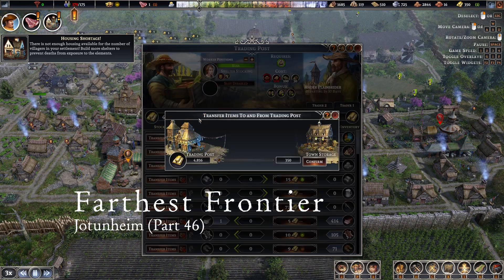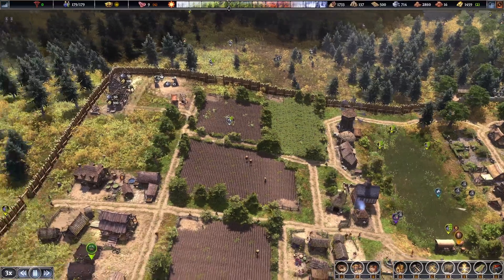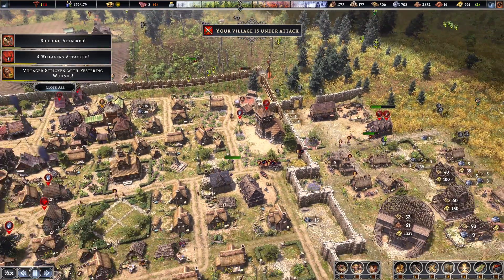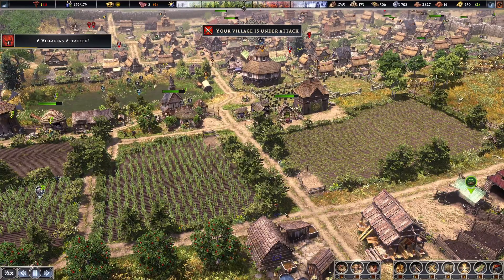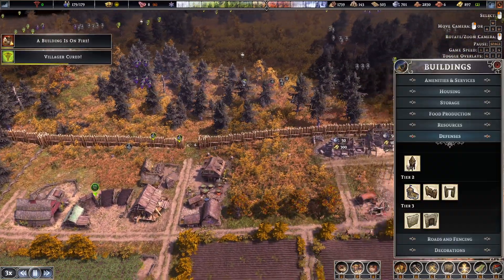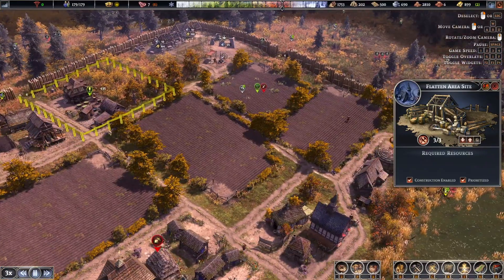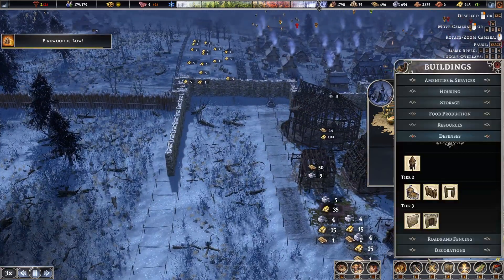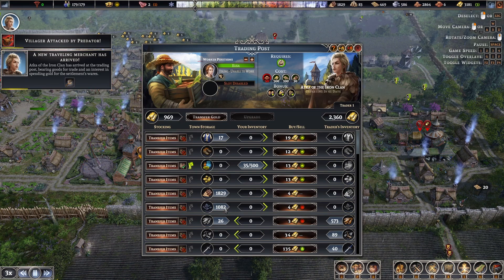Farthest Frontier - Jotunheim (Part 46)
Farthest Frontier  - Jotunheim Part 46. I continue to be pestered by raiders.